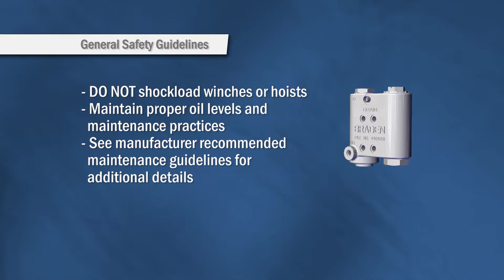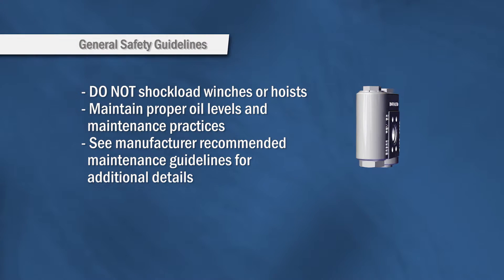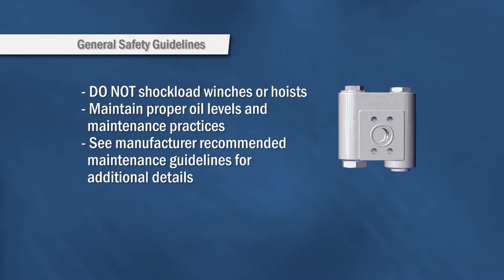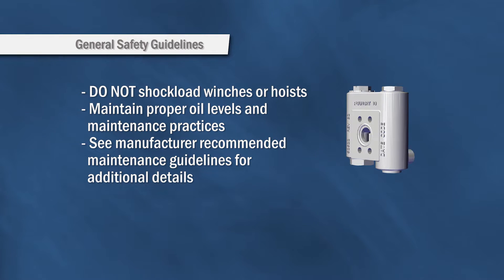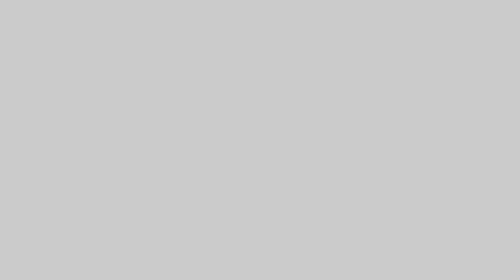How the Dynamic Brake System Works | Arrowhead (PACCAR) Winch & Hoist Safety Guide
Learn how a dynamic brake system keeps your Arrowhead / PACCAR winch or hoist operating safely and smoothly.
This video explains how hydraulic fluid, the BRADEN brake valve, and a dual braking design (static + dynamic) work together to control lowering and payout speed—while preventing dangerous shock loads and drift.

🔧 What You’ll Learn:
• How the hydraulic brake valve traps fluid to create controlled braking
• Why internal motor leakage can cause drift and how the brake spool compensates
• Tips to maximize safety and equipment life, including oil maintenance

📌 Resources & Support
Find more details, maintenance tips, or locate a distributor (formerly PACCAR Winch).